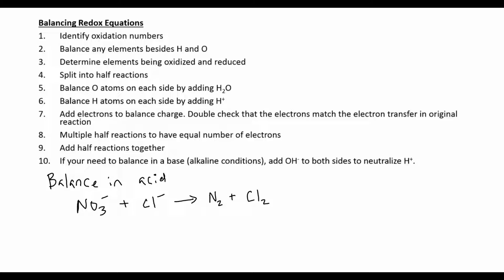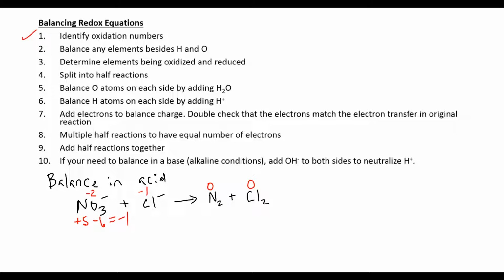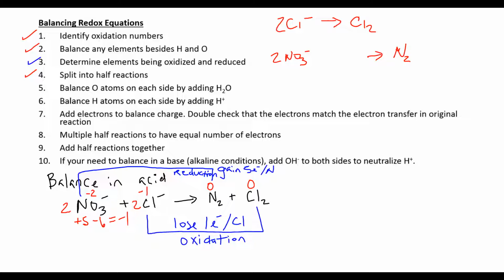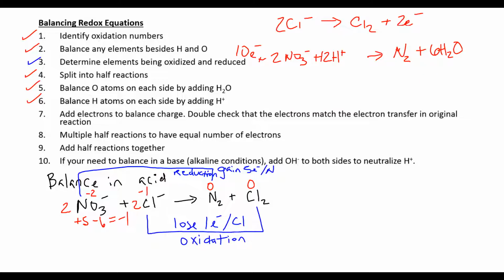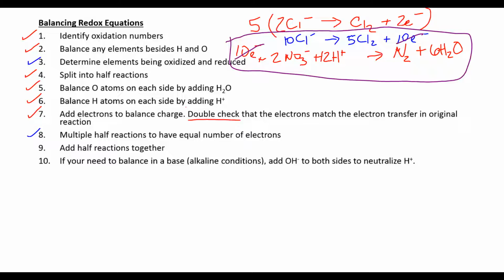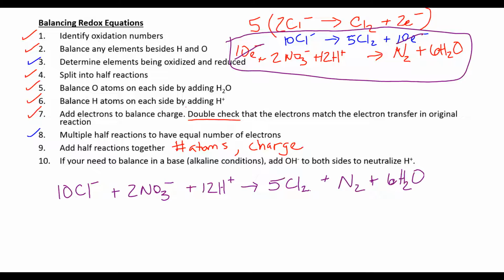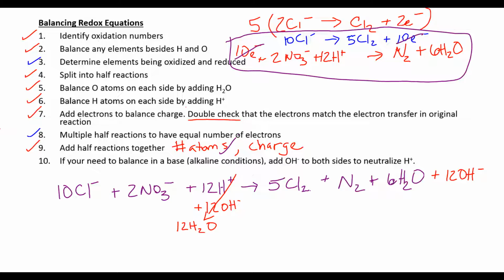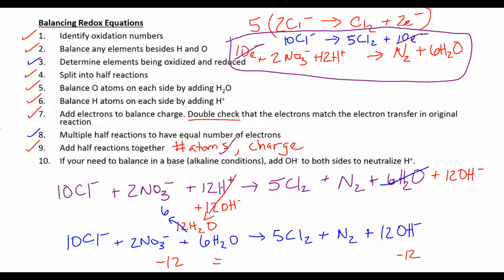Balancing Redox Reactions